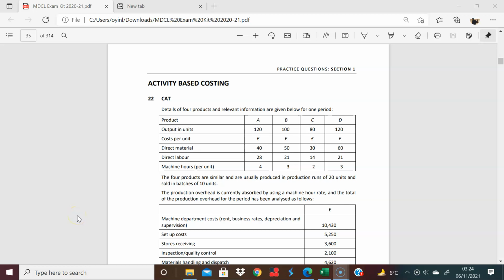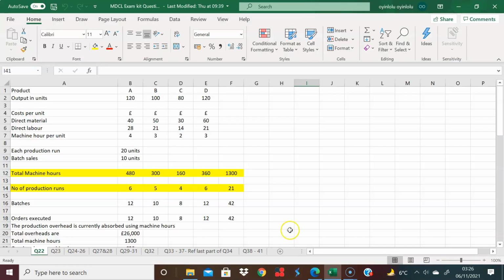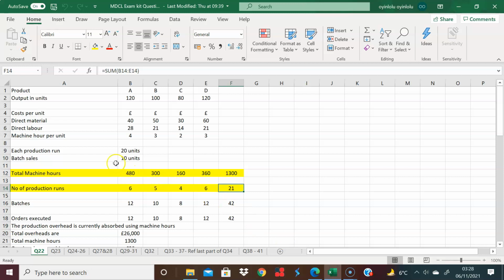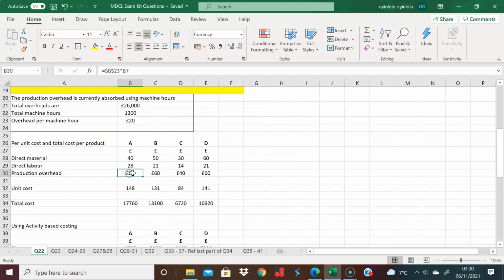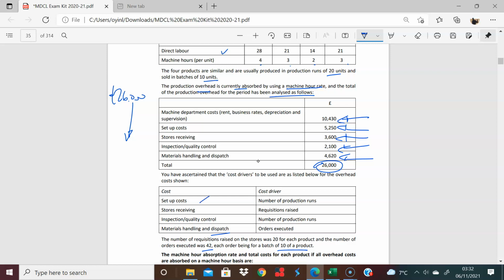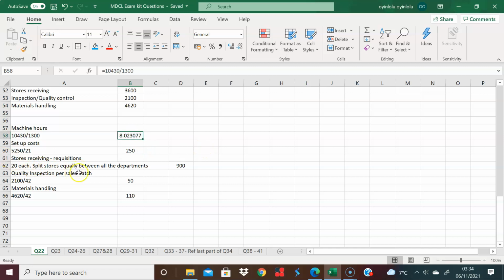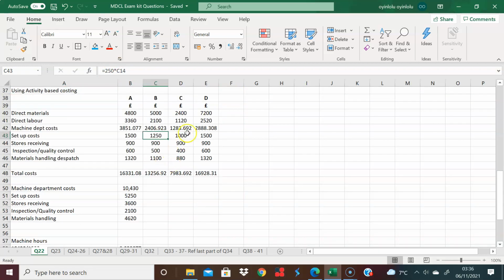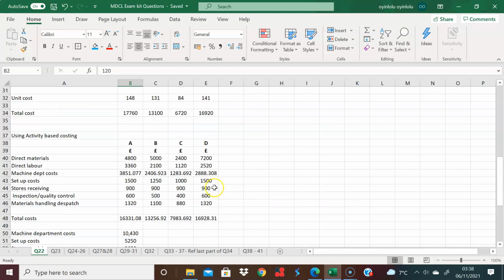MDCL Exam Kit Q22